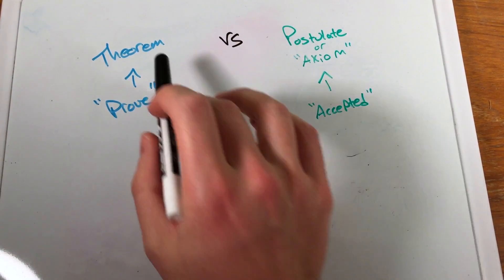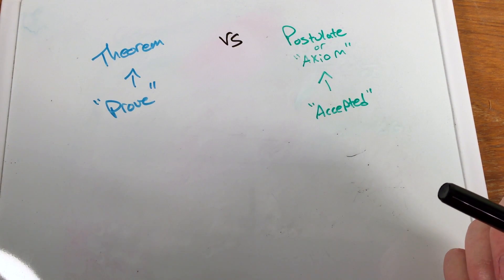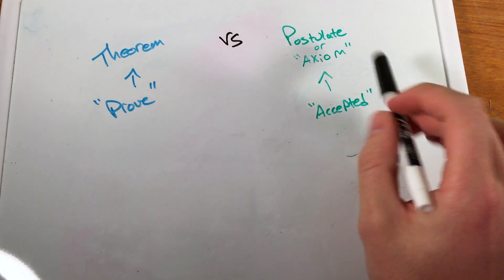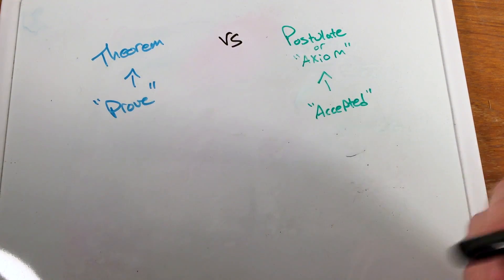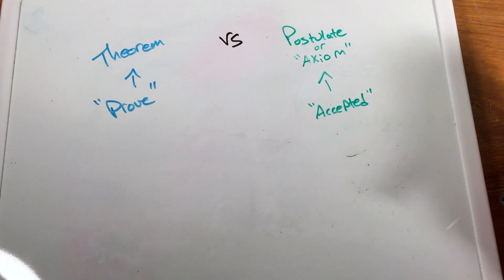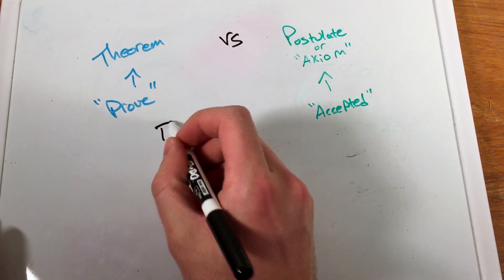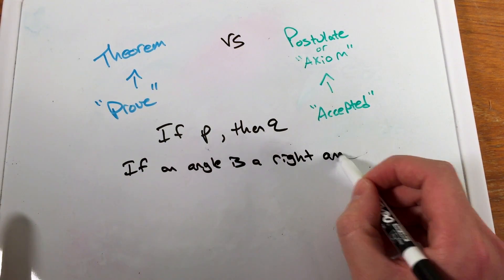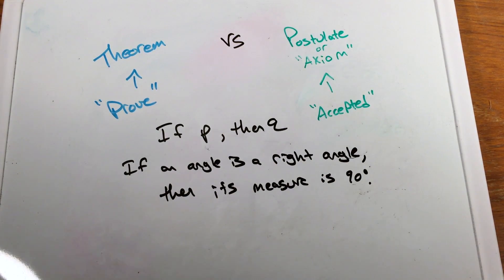Theorem vs Postulate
In this math video lesson I review the difference between a Theorem and a Postulate.

Vine: MinuteMath
TeachersPayTeachers: MinuteMath